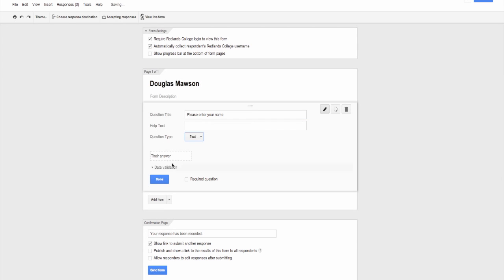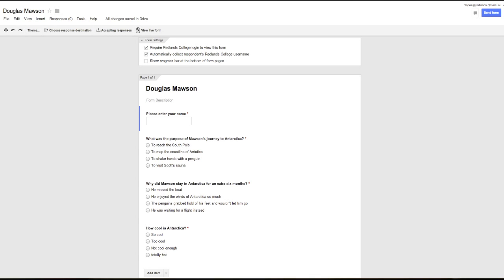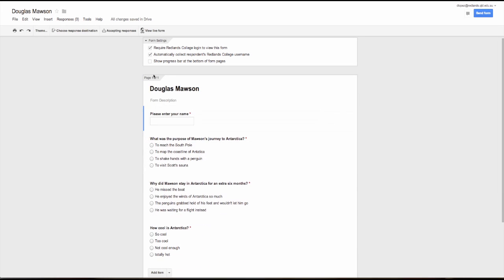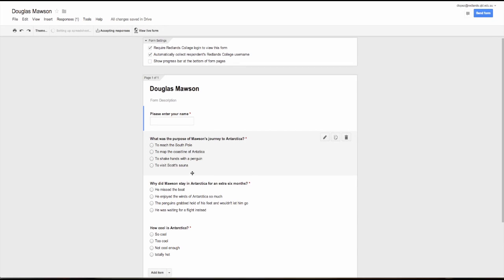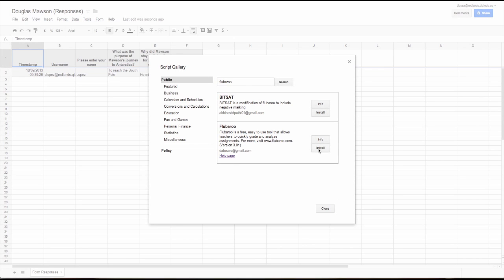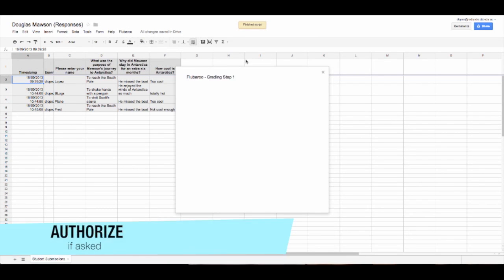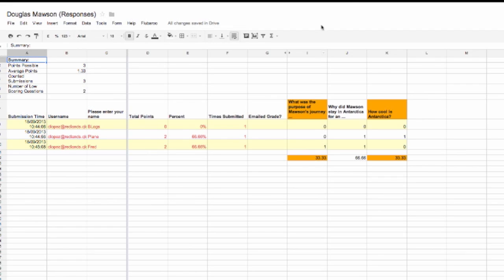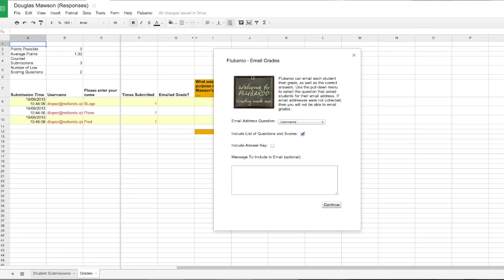ICT Professional Learning Sessions: Flubaroo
A Monday Afternoon Professional Learning session presentation given to staff detailing:

Flubaroo- a simple method for collecting results and providing feedback.

-Grade online assignments in a single step.
-Receive reporting and analysis on student performance.
-Email students their scores.
-Designed by a teacher, for other teachers!